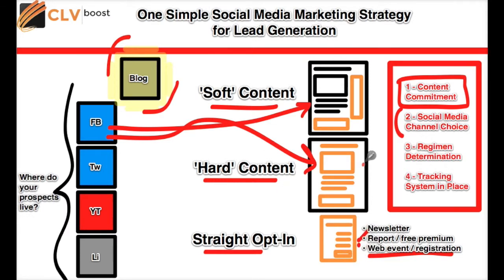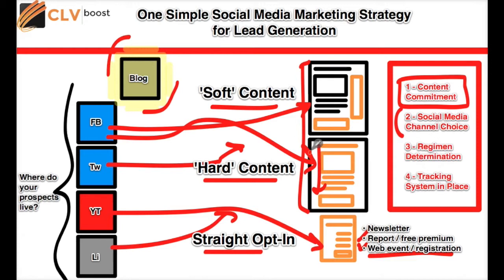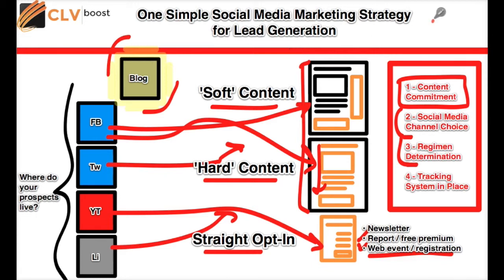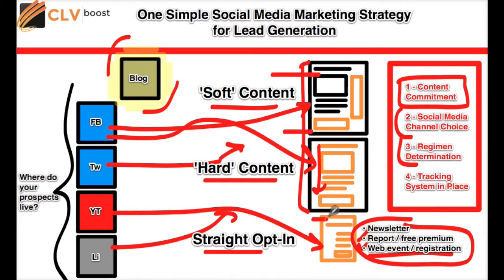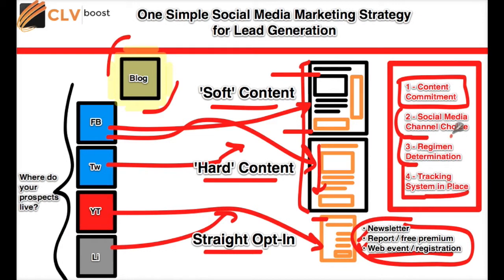Simple Strategy for Social Media Part 2